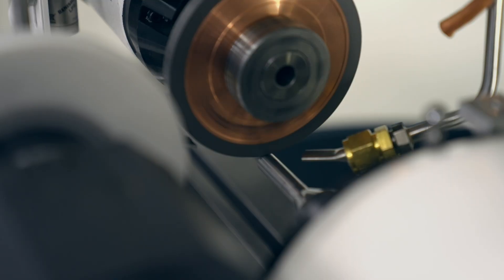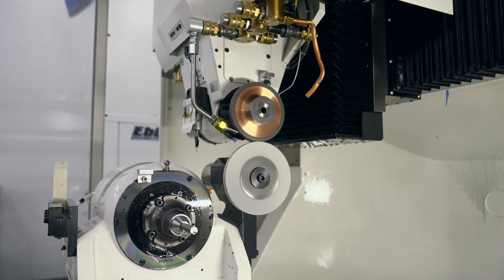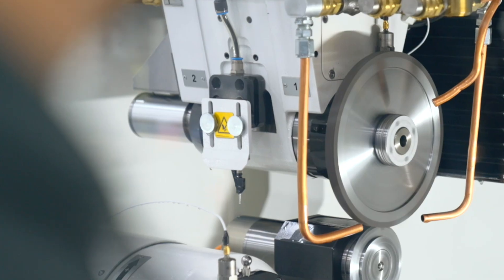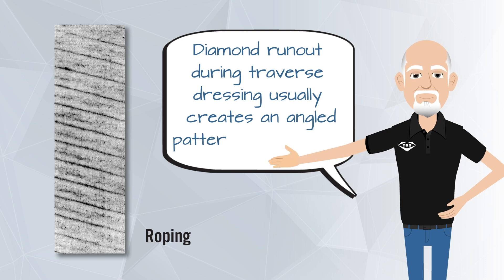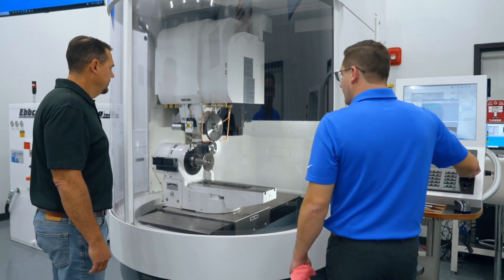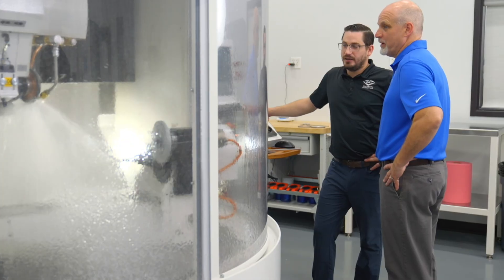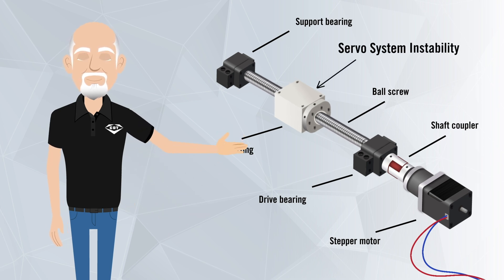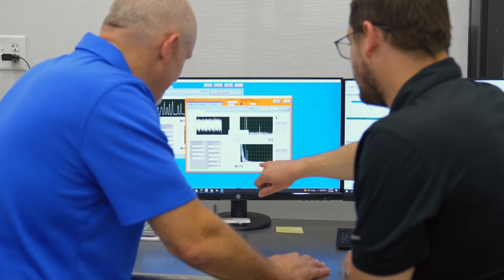Episode 7 Troubleshooting Surface Patterns in Precision Grinding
Episode 7 of The Grinding Chronicles is live! Join Paul Christy, Senior Product Engineer at CDT, as he tackles common causes of surface patterns in grinding. In this episode, Paul addresses Self-Excited Vibration, Forced Vibration, Runout, and Servo System Instability. Gain valuable insights to enhance your grinding operations.